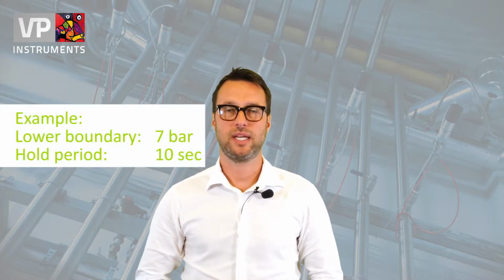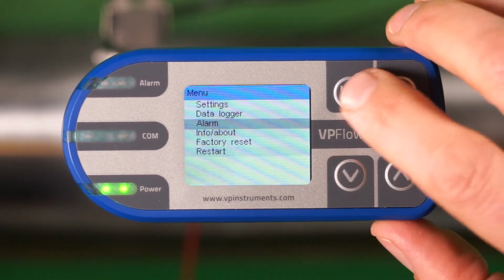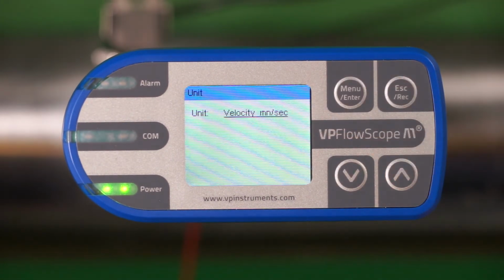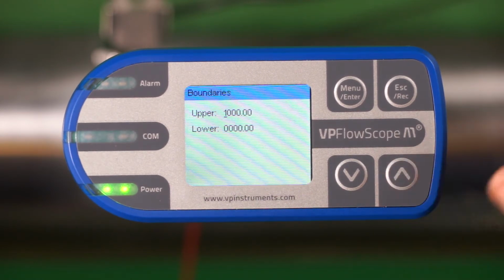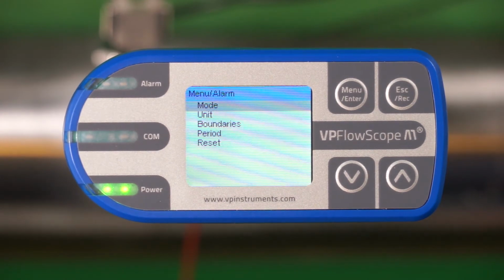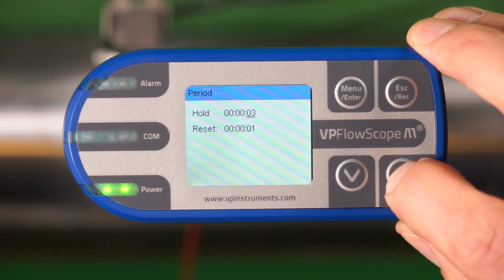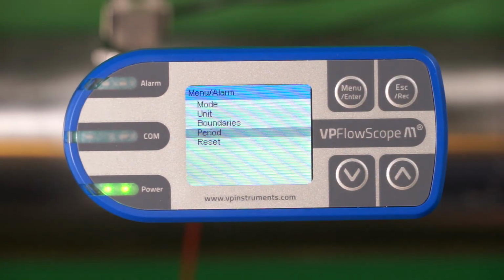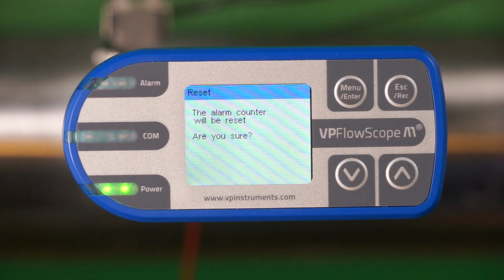VPFlowScope M Alarm settings l VP Academy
The VPFlowScope M comes with an alarm the data. In this video all the different possabilities of your alarm is explained. With the alarm functionality you are able to set boundaries to warn to you if those settings are not met.

This video is part of the VP Academy and we refer you to the VP Academy for more information.